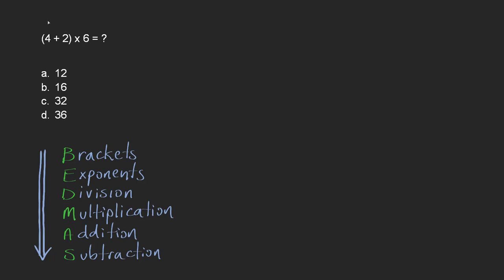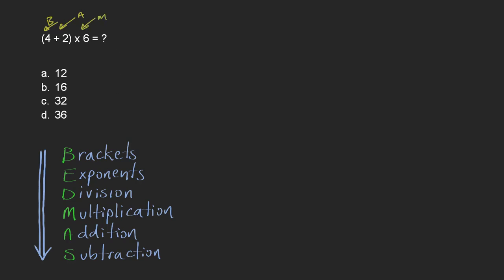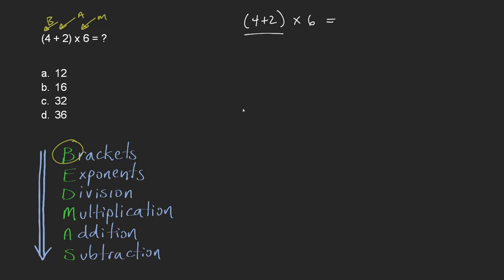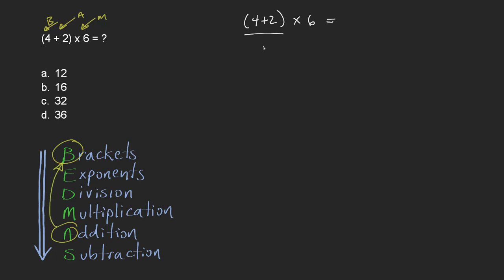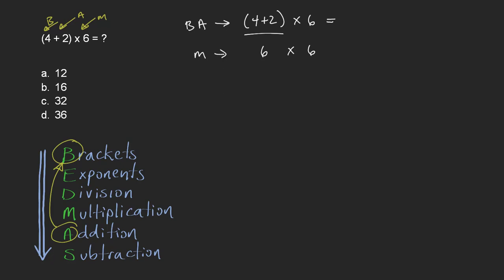Appendix A: Question 2 - Order of Operations